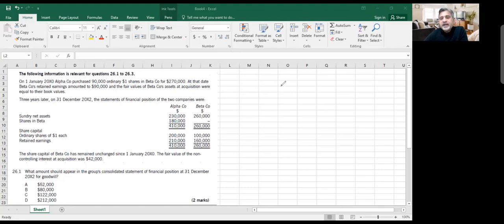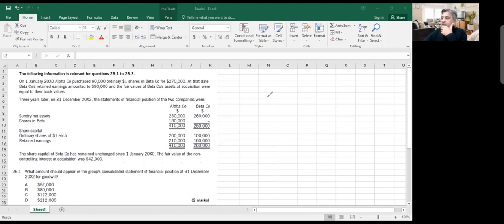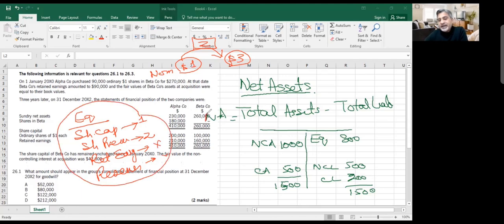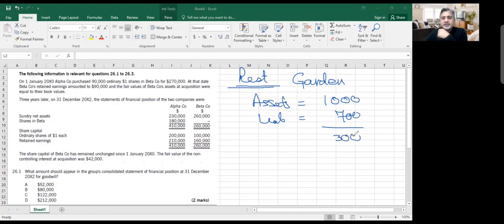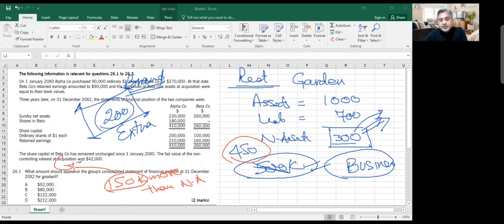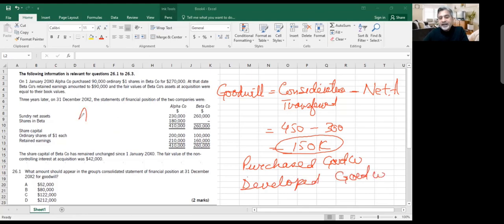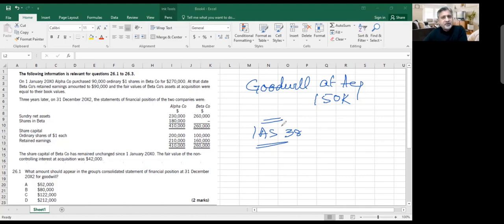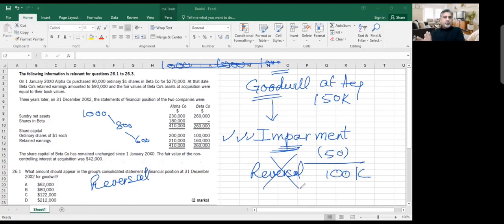Consolidated Financial Statements || Part-3 || Financial Reporting || ACCA